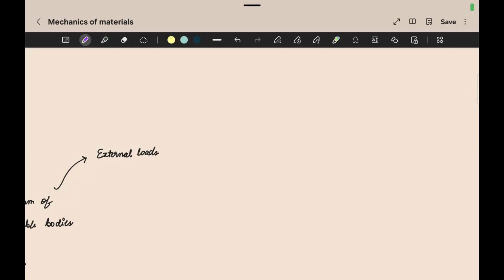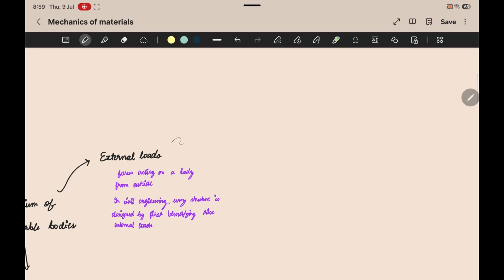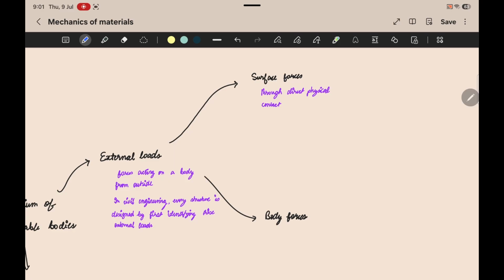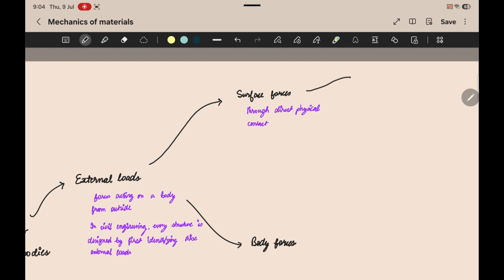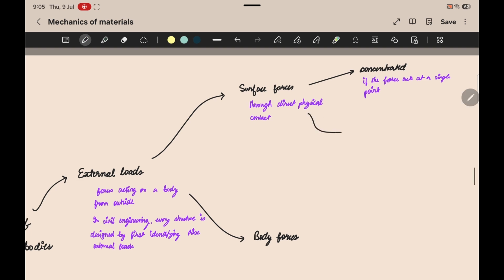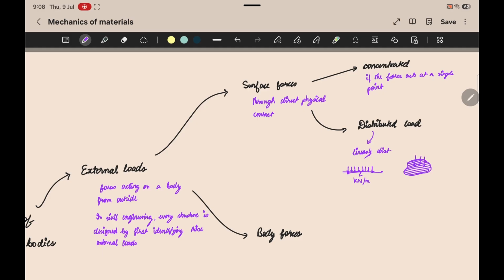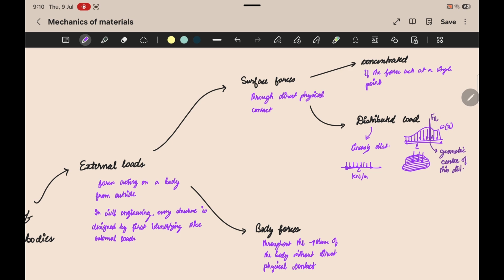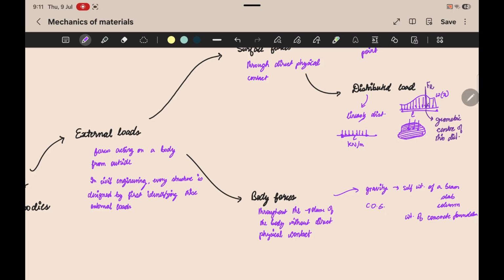2. External loads on deformable bodies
Before designing any structures, it is important to know the type of external load and the amount of external load that it is facing. In this video, we are going to learn in detail about the external loads that every structure on this planet has to face.